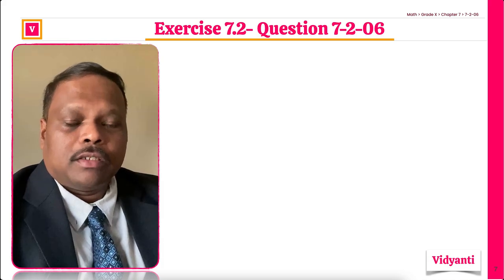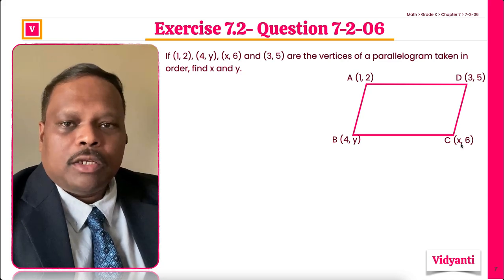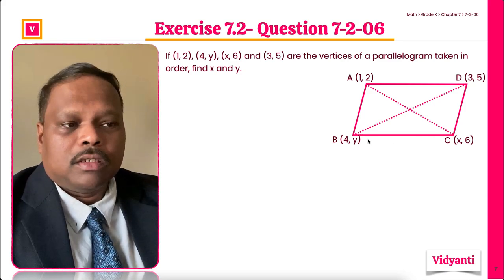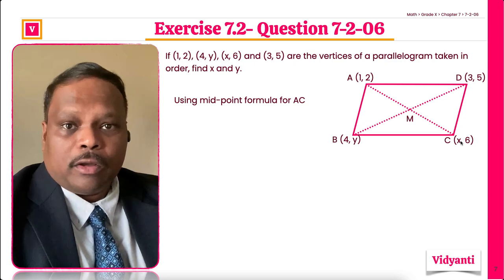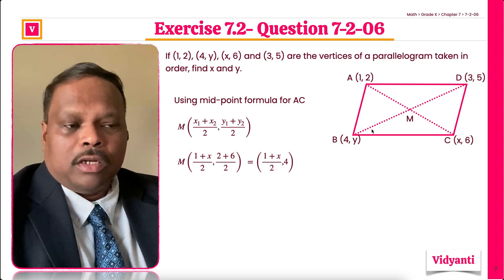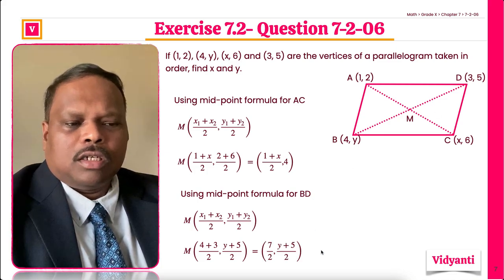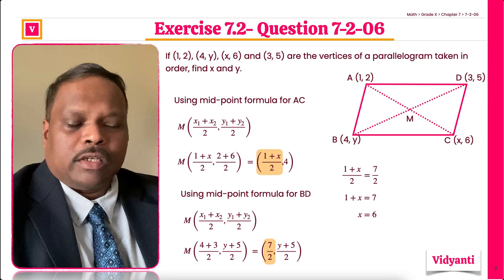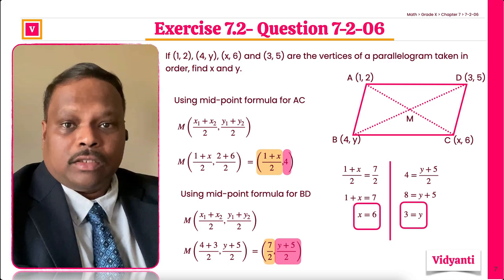Question 7-2-06 Grade X Math Exercise 7.2 If (1, 2), (4, y), (x, 6) and (3, 5) are the vertices of a